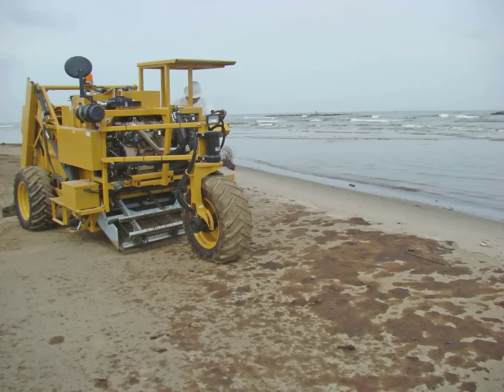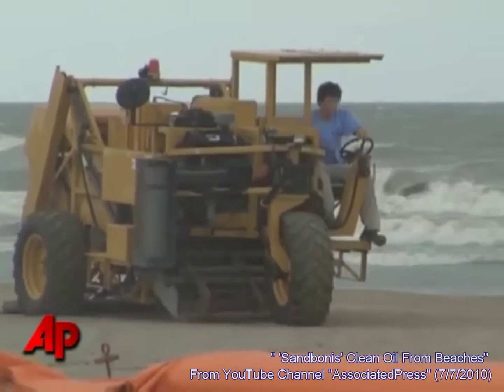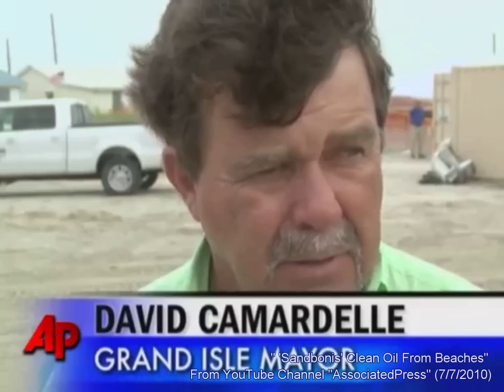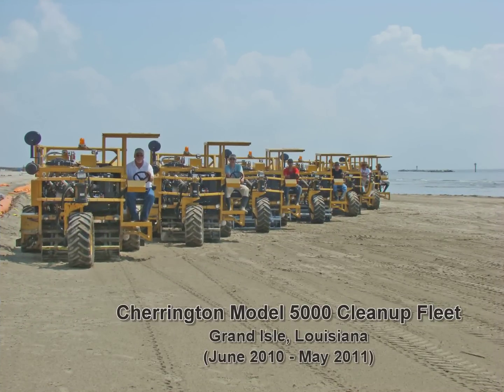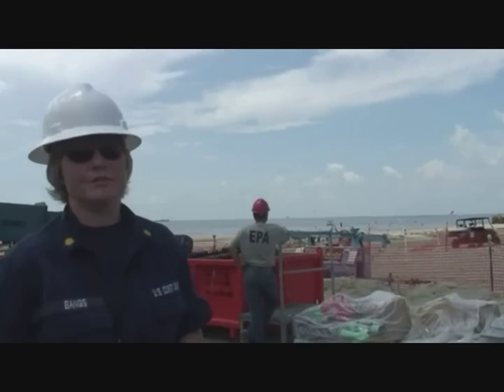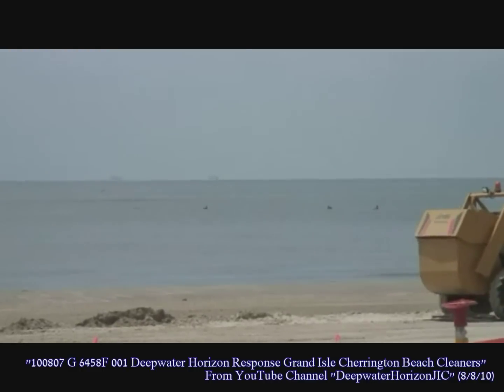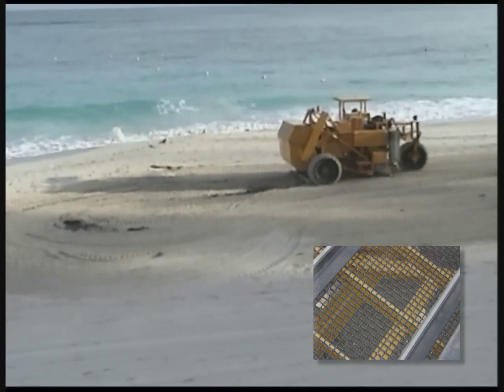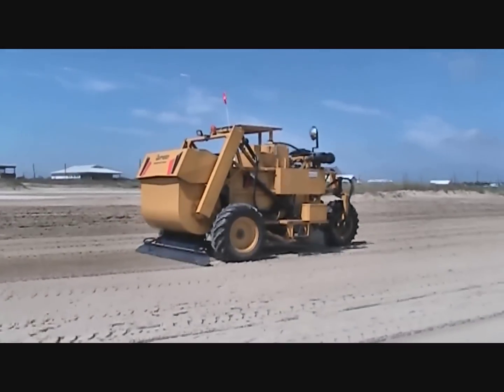Cherrington Beach Cleaners for All Phases of Oil Spill Cleanup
Cherrington Beach Cleaners are serious about oil spill cleanup.   From crude in shallow water to oil mats or patties and tar balls, Cherrington Beach Cleaners are adaptable to efficiently handle all phases of oil spill cleanup.  ("Sandboni" is a nickname given to this machine by the press - the actual name of the machine is the "Cherrington Model 5000 Beach Cleaner" and it is in no way affilicated with the Zamboni company).